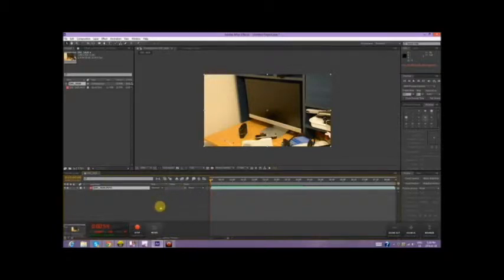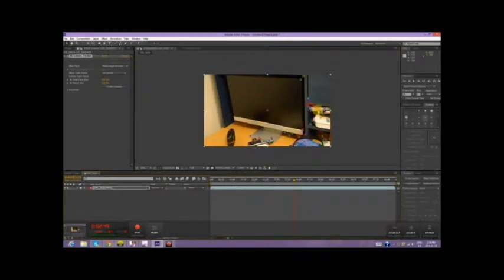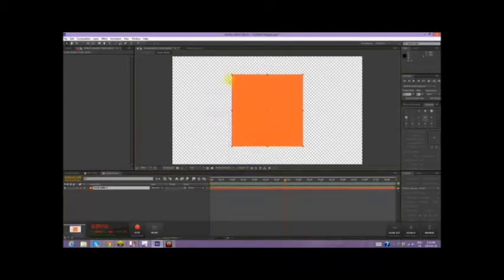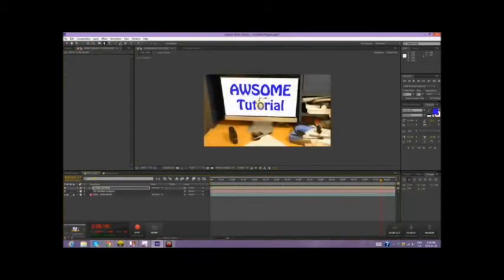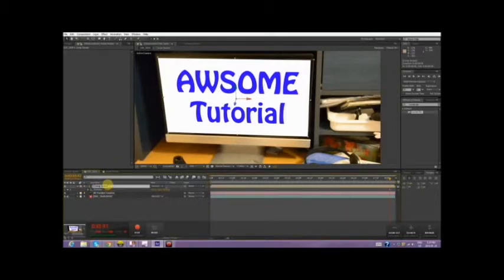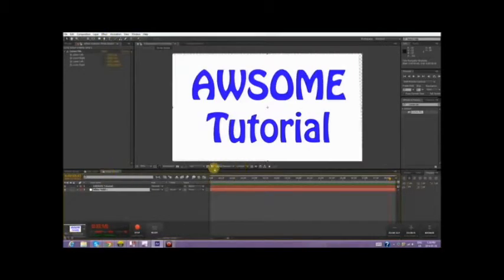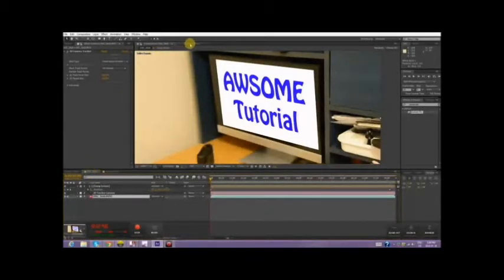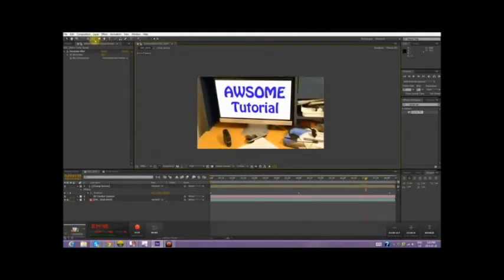3D Motion Tracking in AE CS6